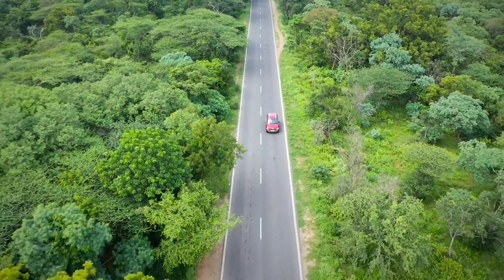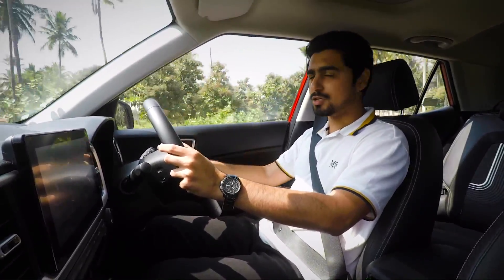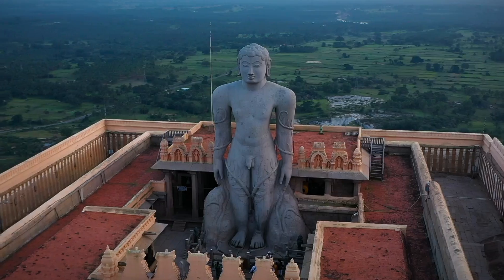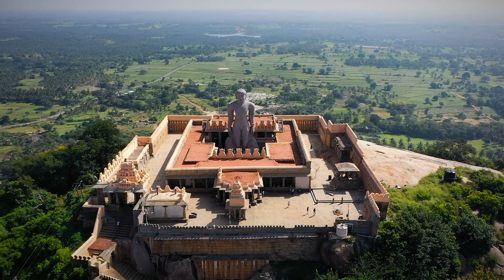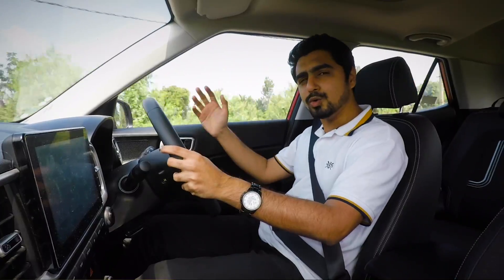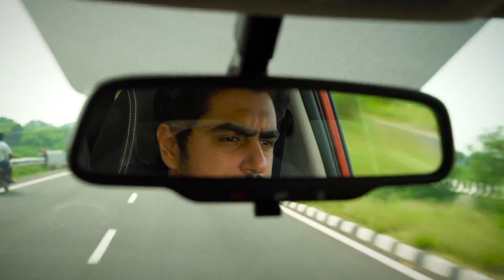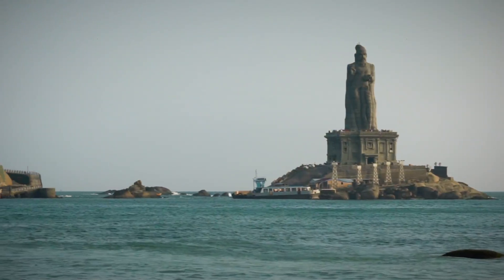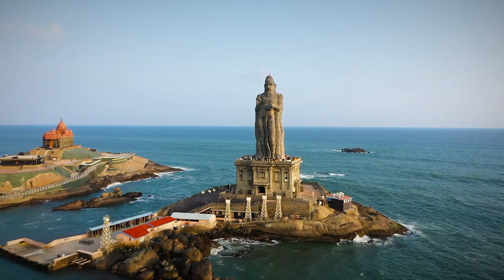Pedal to Pedestal : Part 2 | Great India Drive with Hyundai Venue | Sponsored Feature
PLEASE NOTE: We filmed this feature story before the Coronavirus pandemic hit and before lockdown was enforced. We do not recommend venturing out of your home at this time except for essentials. Stay home, stay safe.

On Part 2 of our Great India Drive, which started from the Statue of Unity in Vadodara, we continue our journey in the Hyundai Venue towards Kanyakumari, in search of India's great monuments. Having already stopped at Mangi-Tungi, we then visited the Bahubali statue in Shravanabelagola on our way to the southernmost tip of India.